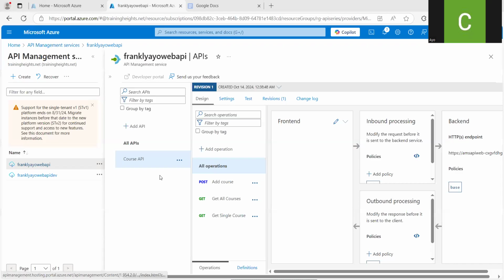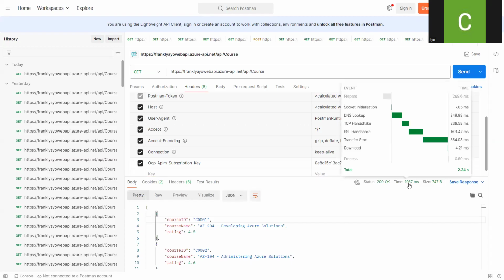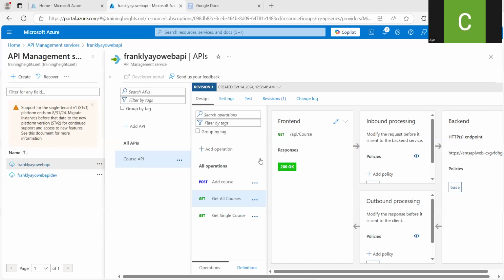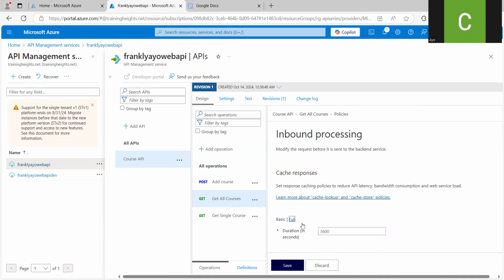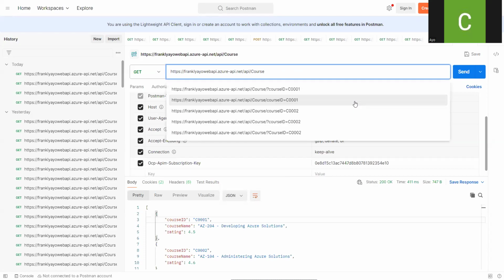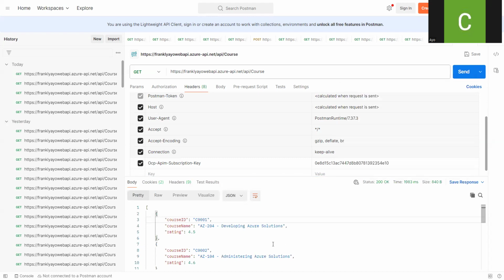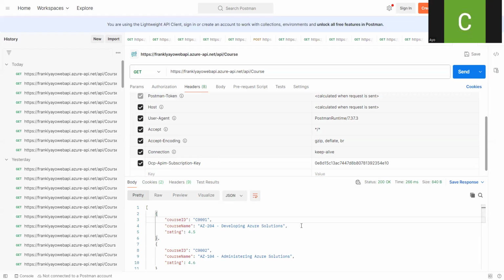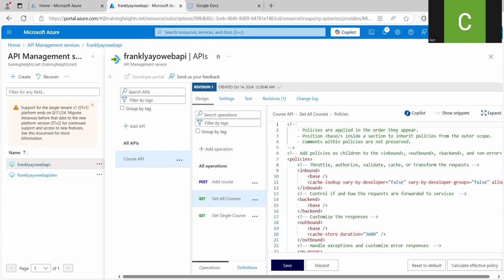Learn to improve API performance using caching policy in Azure API Management Service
In this video, we demonstrate how to improve the response time and latency of API using caching policies.